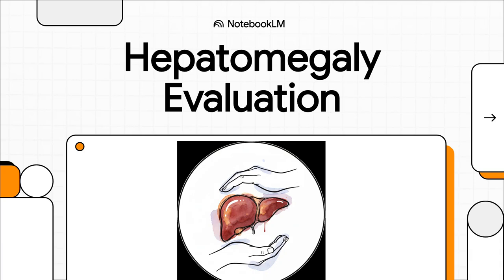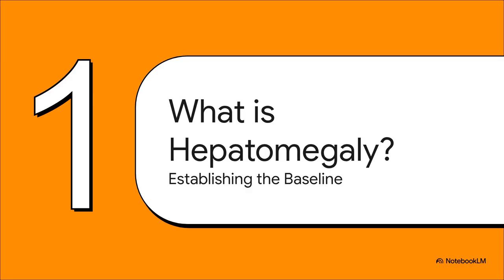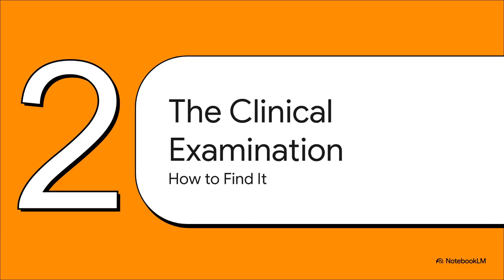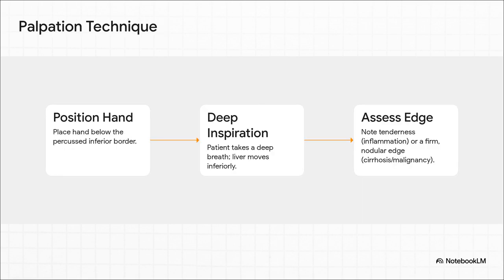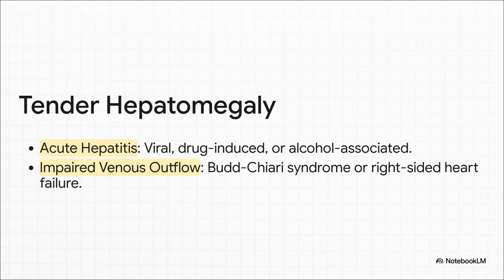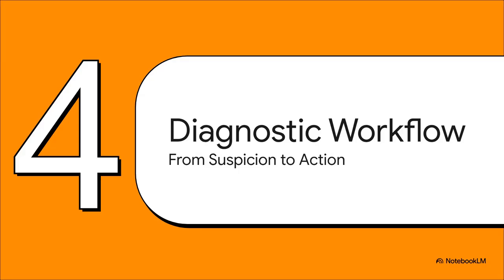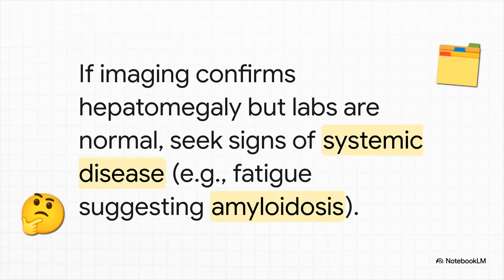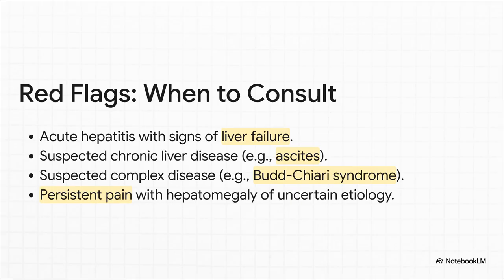Hepatomegaly Evaluation | A Systematic Clinical Approach for Trainees & Clinicians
Hepatomegaly is not a diagnosis—it’s a clinical clue. The challenge lies in identifying why the liver is enlarged and what it means for patient care. In this video, we walk through a structured, step-by-step approach to evaluating hepatomegaly, transforming a common physical finding into a precise diagnostic pathway.

🎯 Who this video is for:

Medical students learning clinical reasoning and hepatology fundamentals

Residents and fellows refining diagnostic frameworks for liver disease

Practicing clinicians seeking a concise, evidence-based refresher

💡 Why this matters:
An enlarged liver can signal conditions ranging from benign fatty liver disease to life-threatening systemic illness. Missing key clues can delay diagnosis and impact outcomes. This video emphasizes pattern recognition, red flags, and practical decision-making you can apply immediately in clinical settings.

💬 Have a case or diagnostic dilemma? Share it in the comments—discussion drives deeper learning.